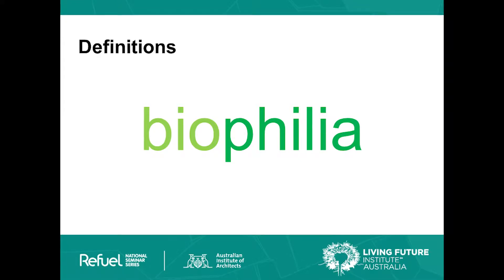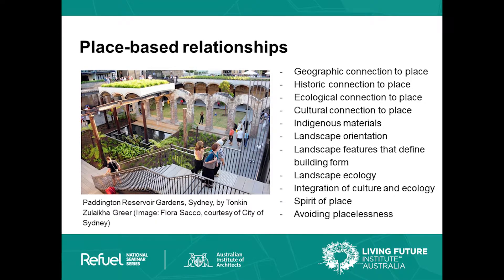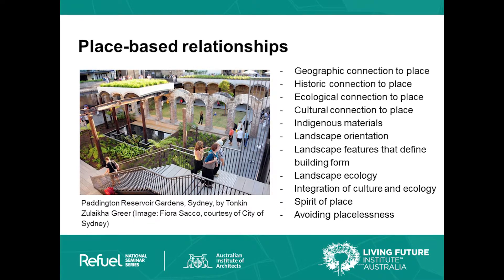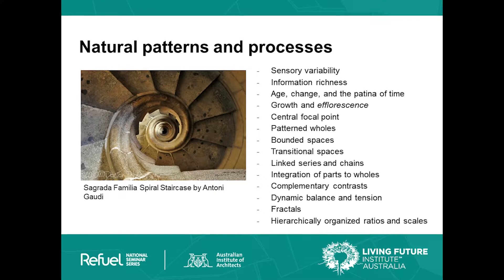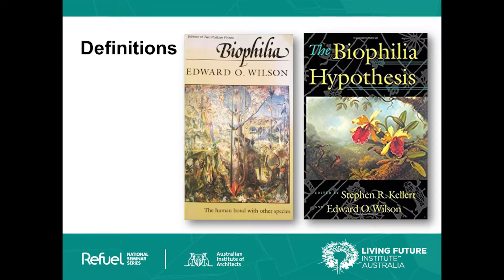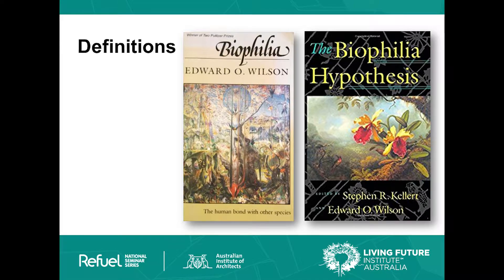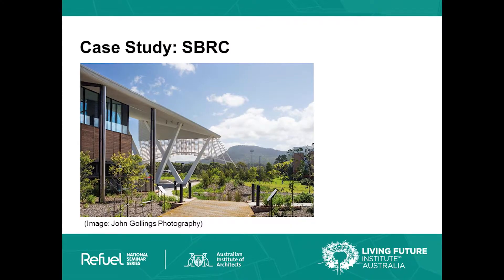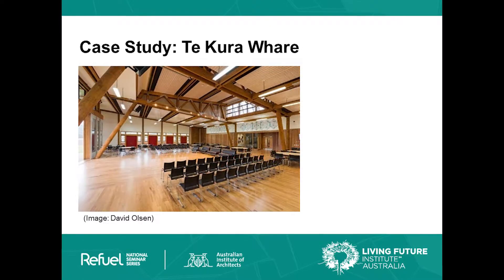Biophilic design: an introduction for designers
Course description:

This seminar highlights some of the fundamental concepts that underpin biophilic design, and introduces designers to some basic principles and tools that can help develop relevant capabilities within practices to create environments that truly connect people to nature. The seminar will explore “what is” and “what is not” biophilic design to assist in removing ambiguity in this area and provide tangible principles, and also explore case studies that have successfully integrated aspects of biophilic design to assist readers in visualising and recognising truly biophilic environments.

Presenter bio: Rory Martin and Stephen Choi

Rory is a registered architect and holds an Honours B.Arch and MSc with distinction in Environmental Design. For the past 10 years he has worked in Canada, the UK, Vietnam and Australia in architecture, development and sustainability roles.

Rory supports the work of the Living Future Institute of Australia through the facilitation of Biophilic Design workshops. He is a regular contributor to the Australian Institute of Architects, the Property Council of Australia and the Green Building Council of Australia on sustainability issues and in 2014 was awarded the inaugural ‘Future Green Leader’ Award by the Green Building Council of Australia for young peoples’ contribution to sustainability in the property and construction industry.

Stephen is a UK-registered architect and Australian-educated Project Manager with an MA in Sustainability & Design. He has been in the building industry for 17 years, working across multiple sectors and scales to advance towards a better environment.

Stephen co-founded not-for-profit environmental building and research organisation Architecture for Change in 2011, has taught at various levels from Masters’ Degree to unemployed people looking to enter the industry, and has a long experience of delivering and writing curriculum. Stephen is the current Executive Director of the Living Future Institute of Australia, whose vision is one of a socially just, culturally rich, and ecologically restorative future.

Competency: Design
1 hour CPD formal points